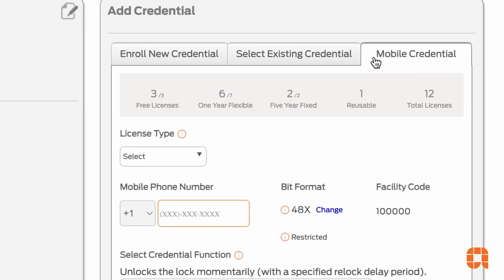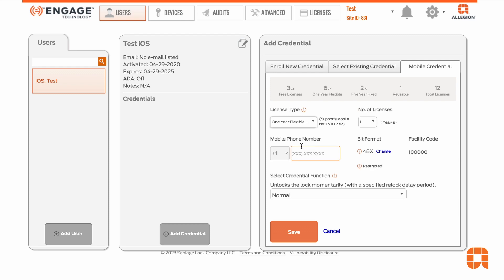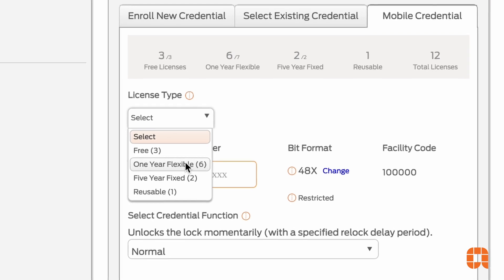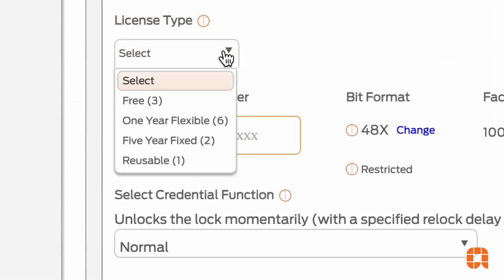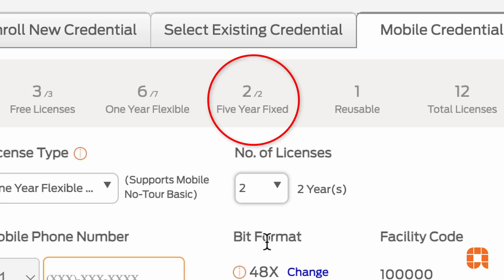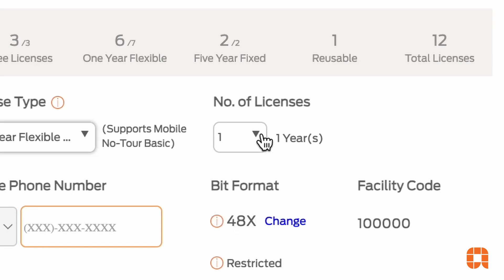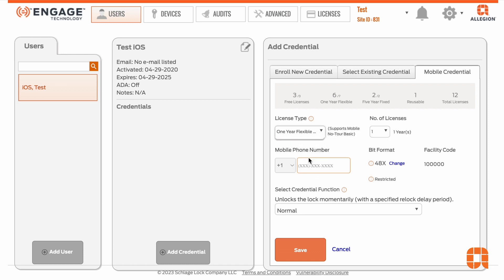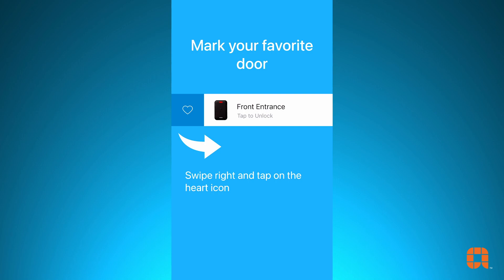Allegion License Manager (ALM) and Fixed and Flexible Mobile Credentials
Watch this 3-minute video to understand the different licenses you can assign with Allegion License Manager (ALM). Watch this 2-minute video to understand the differences between Fixed and Flexible mobile credential licenses.  This video walks you s well also explains the concept of “Stacking” licenses to extend the expiration date of the associated mobile credential license.